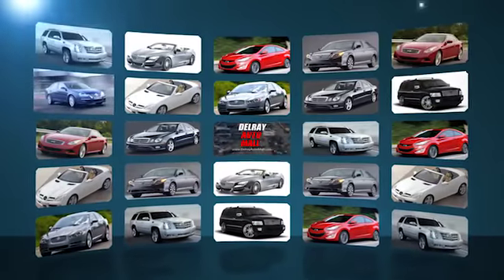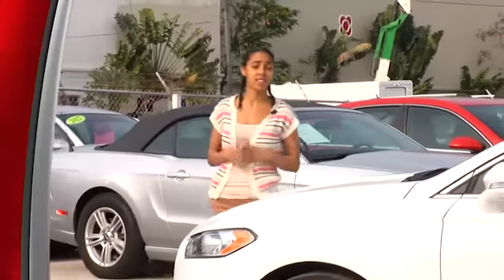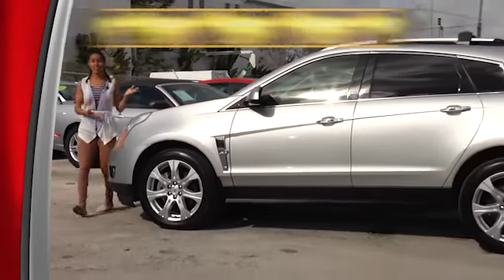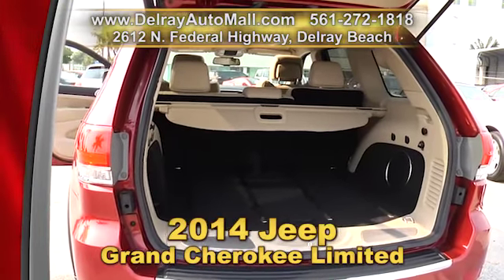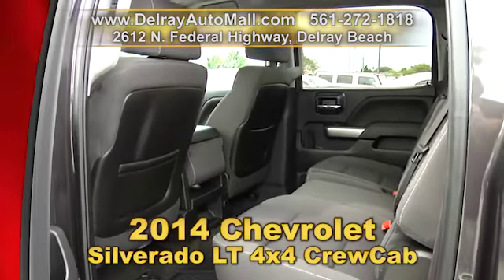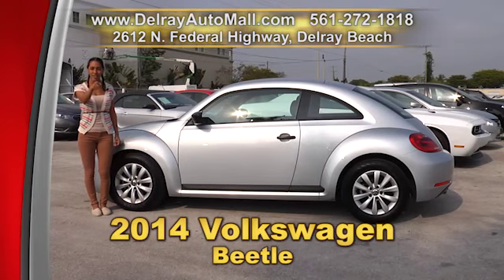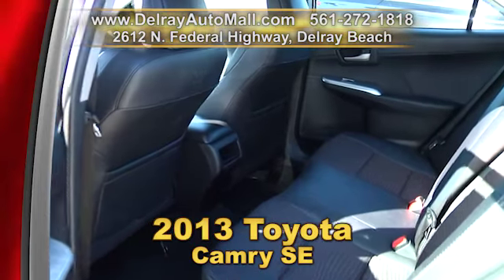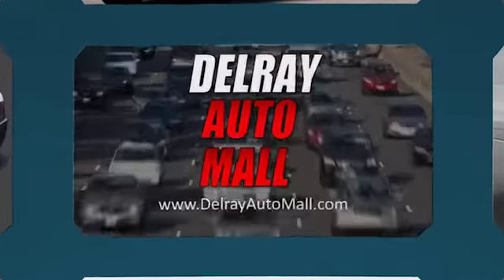Delray Auto Mall Fox29 TV Ad